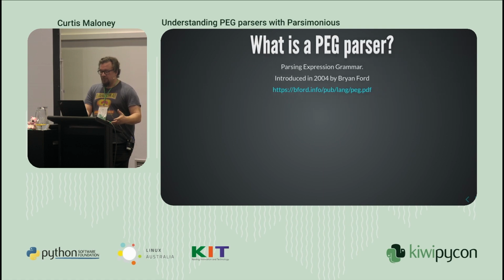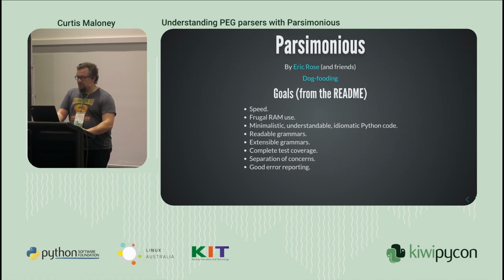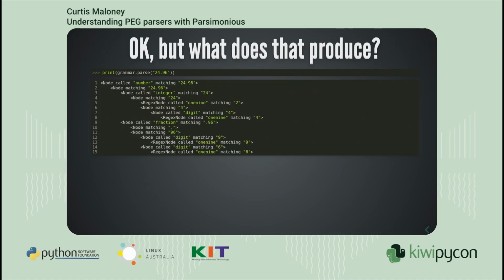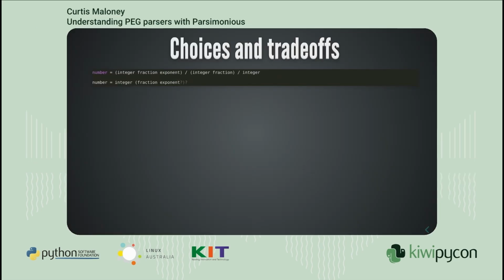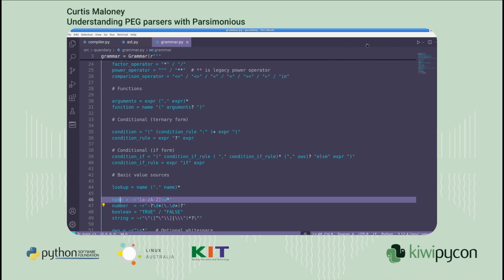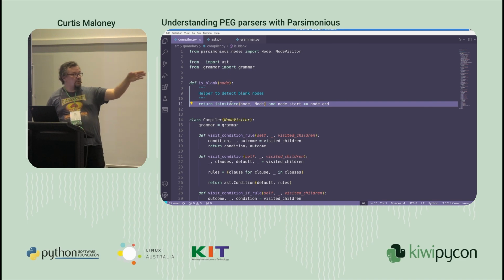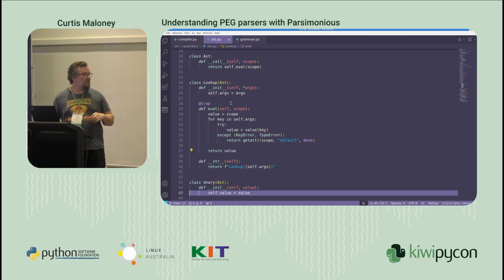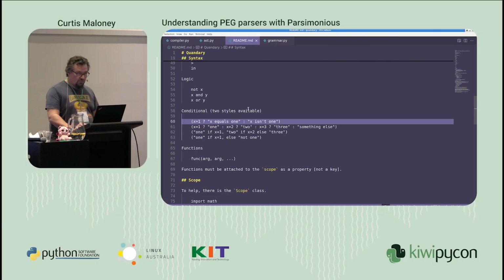Understanding PEG parsers with Parsimonious — Curtis Maloney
Since version 3.9, cPython has used a PEG parser, replacing the sort-of-LL(1) parser that had sustained it until then.

Come and learn how you can use a PEG parser to solve problems in your projects, with an example using the parsimonious package.

In this session we will build up a PEG grammar, and a matching compiler, learning some of the common patterns and pitfalls, and how sometimes a Domain Specific Language is the best tool for the job.

Curtis first started using Python 1.4 back in 1998, and has never looked back.

He first started using Django soon after it was made open source, and was invited onto the (now defunct) core team in 2014.